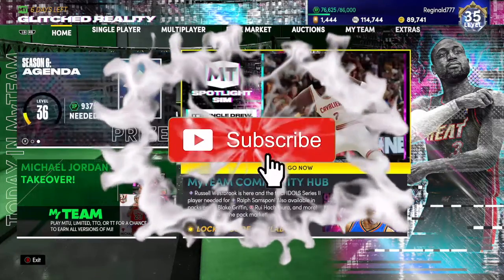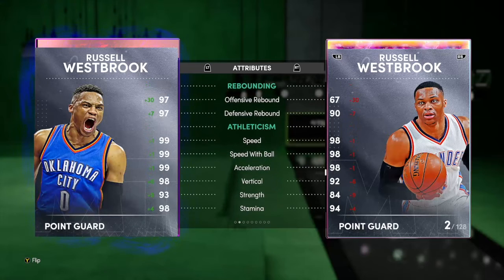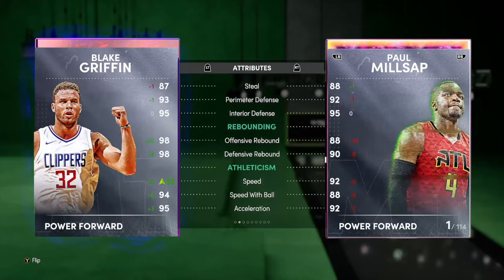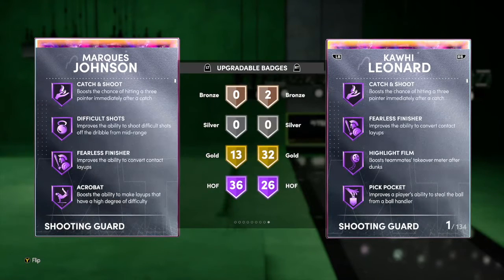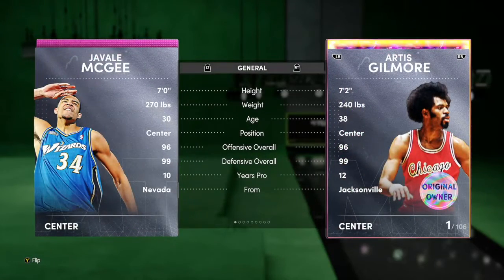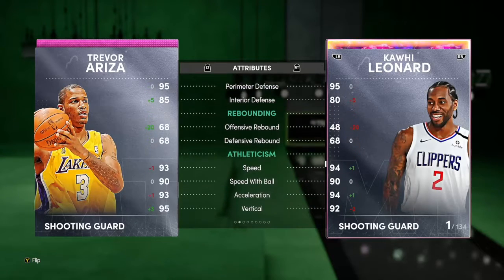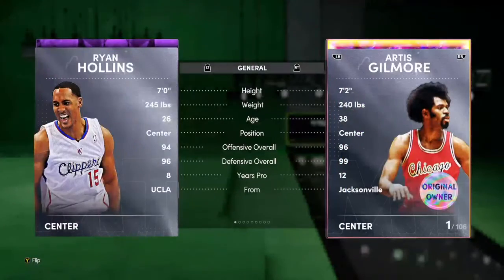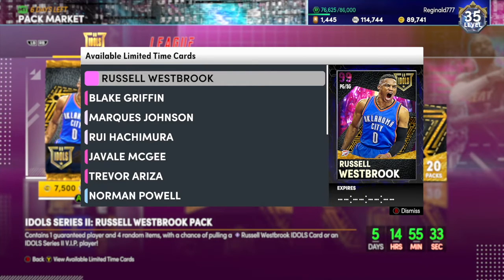NEW IDOLS II DARK MATTER RUSSELL WESTBROOK & MORE IN NBA 2K21 MYTEAM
galaxy opal victor oladipo,
pink diamond Joe smith,
diamond Malcolm brogdon,
amethyst devin vassell,
galaxy opal bobby jones
amethyst precious achiuwa,
amethyst Isaac okorro,
amethyst matt bonner,
diamond eddy curry,
diamond justice winslow,
diamond sim bhullar,
pink diamond Kyle korver,
pink diamond Alex caruso,
pink diamond bol bol,
galaxy opal Kyle kuzma,
galaxy opal penny hardaway,
galaxy opal rudy,
dark matter shaquille o'neal,
dark matter ben simmons,
dark matter shaq,
dark matter Stephen curry
galaxy opal arvydas sabonis,
pink diamond boris diaw,
diamond cuttino mobley,
amethyst dennis smith jr,
galaxy opal jarrett Culver,
pink diamond jaren jackson jr
amethyst Michael sweetney,
diamond Kirk hinrich,
pink diamond hakim warrick,
pink diamond morris peterson,
free galaxy opal jarrett Culver,
galaxy opal billy owens,
galaxy opal deron williams,
dark matter chris bosh,
dark matter carmelo Anthony
amethyst Ryan hollins,
diamond norman powell,
pink diamond trevor ariza,
pink diamond javale mcgee,
pink diamond John collins,
galaxy opal rui hachimura,
galaxy opal marques johnson,
dark matter Russell westbrook,
dark matter Blake griffin,
dark matter ralph sampson
galaxy opal zach lavine,
galaxy opal gary trent jr,
galaxy opal jayson tatum,
diamond lamelo ball,
pink diamond magic johnson,
galaxy opal Kevin durant,
center Kevin durant,
dark matter kobe bryant,
dark matter grant hill,
point guard kobe bryant,
galaxy opal obi toppin
opal trae young,
pink diamond darius miles,
diamond gerald green,
amethyst marvin bagley,
gold tyronn lue
galaxy opal Danny ferry
amethyst darren collison,
diamond tyrese haliburton,
diamond Jeff green,
pink diamond kelly oubre,
pink diamond Richard dumas,
galaxy opal Brandon ingram,
galaxy opal rajon rondo,
galaxy opal glitched rajon rondo,
dark matter demar derozan,
dark matter wilt chamberlain,
dark matter glitched wilt chamberlain
galaxy opal dominique wilkins,
pink diamond nikola vucevic,
diamond Spencer dinwiddie,
amethyst darius garland,
gold tyronn lue
how to get dark matter tacko fall
nba 2k21 dark matter tacko fall
nba 2k21 myteam dark matter tacko fall
hidden market
glitched market
how to get the glitched market
dark matter tacko fall,
pink diamond myles turner,
pink diamond frank ntilikina,
pink diamond og anunoby
nba 2k21 dark matter kareem abdul jabbar
nba 2k21 dark matter tracy mcgrady
nba 2k21 galaxy opal giannis
galaxy opal Fat lever,
galaxy opal Michael redd,
galaxy opal artis gilmore,
galaxy opal rashard lewis,
galaxy opal jerry sloan,
galaxy opal Julius randle,
galaxy opal rudy larusso,
galaxy opal bob lanier,
galaxy opal mel daniels,
dark matter mel daniels,
dark matter jr smith,
pink diamond Eric bledsoe,
diamond Sean Elliott
pink diamond dwyane wade,
pink diamond mark eaton,
galaxy opal chris Paul,
galaxy opal andrei kirilenko,
galaxy opal giannis antetokounmpo,
dark matter kareem abdul jabbar,
dark matter tracy mcgrady
galaxy opal Brandon roy,
galaxy opal wes unseld,
galaxy opal John wall
galaxy opal hakeem olajuwon
nba 2k21 dark matter jayson tatum
galaxy opal Damian lillard
nba 2k21 galaxy opal Damian lillard
radioactive packs
radioactive pack opening
nba 2k21 pack opening
pack opening
packs
and many more free pink diamonds in nba 2k21 myteam

free galaxy opal John wall
nba 2k21 how to get galaxy opal John wall
how to get galaxy opal John wall
NBA all star
nba 2k21 spotlight challenges
nba 2k21 all star spotlight
nba 2k21 challenges

nba 2k21 glitched market
dark matte Pete maravich

troydan
jesser
cashnasty
Chris Smoove
jesserthelazer
cashnastygaming
shake4ndbake